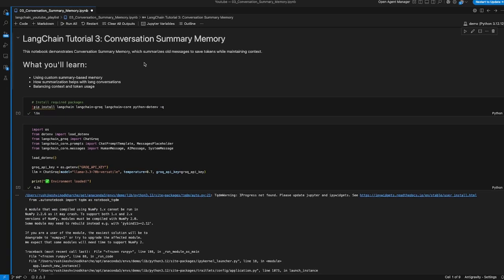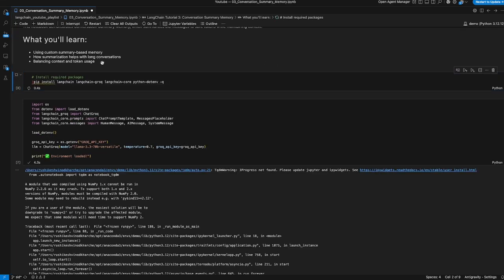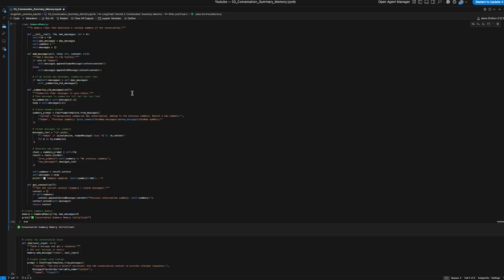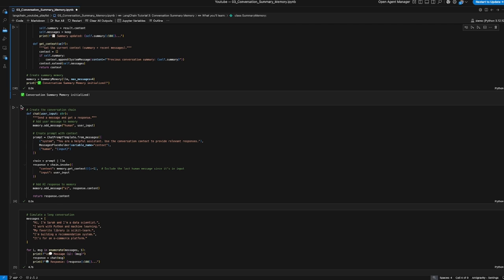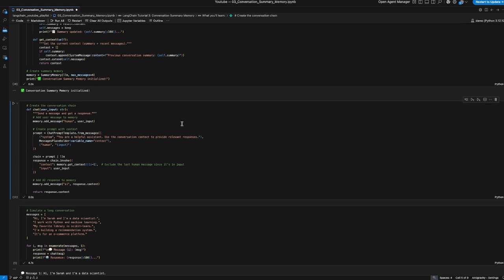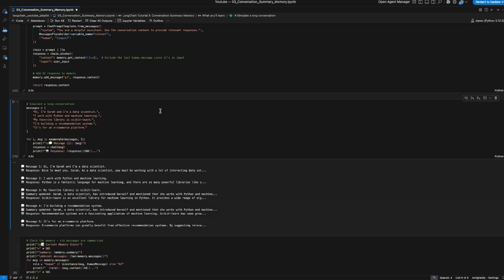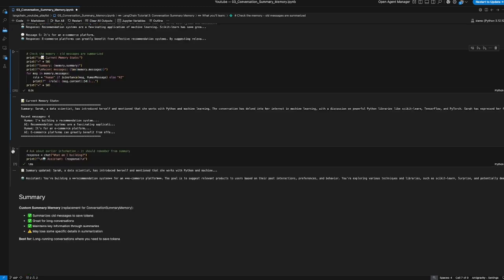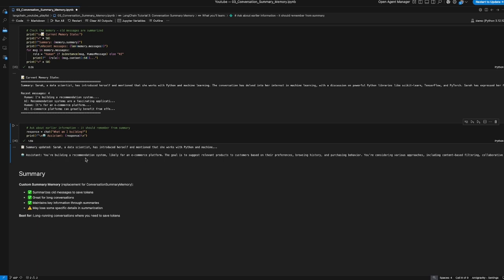LangChain Tutorial #3: Summary Memory (Fix Token Limits in Long AI Chats! 🚀)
LangChain Playlist Video #3 💰 | Tired of token limits killing your long conversations? Learn Conversation Summary Memory — the smart way to compress history while keeping context!

Building on Video #2 (Buffer Memory), we create a custom SummaryMemory class that uses Groq LLM to summarize old messages, dramatically reducing token usage for production-scale chatbots.

🧠 What You’ll Learn:

Build custom SummaryMemory class from scratch

Auto-summarize conversations when hitting max_messages

Maintain context for very long chats (name recall, project details)

Inspect memory state + token savings in action

🔥 Perfect for: Cost-effective agents, enterprise chatbots, unlimited conversation apps